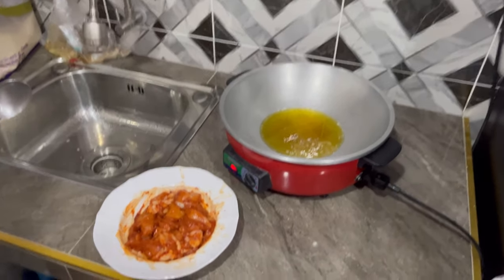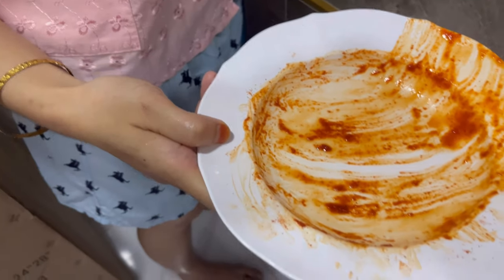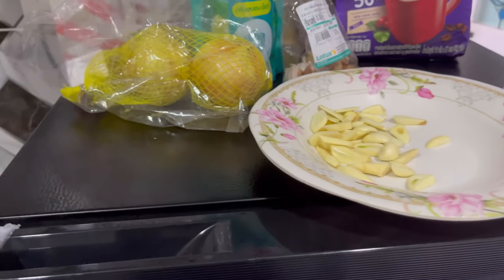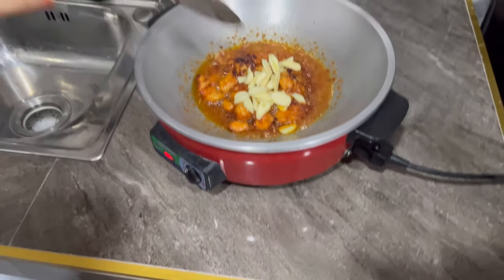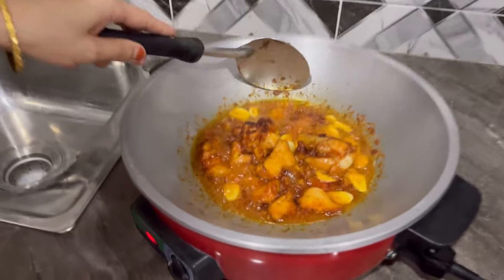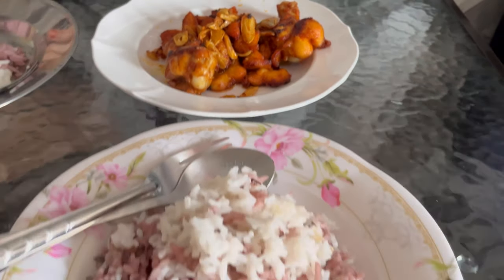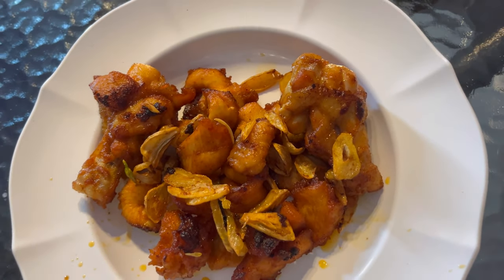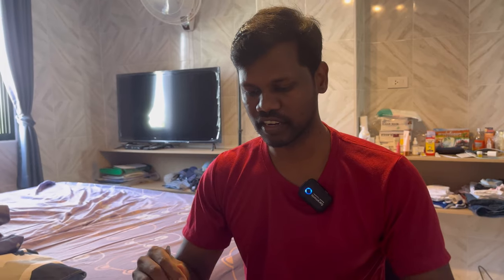💥My Thai Wife 😍 Cooked Fried Chicken 🍗 | Tamil Foreign Couple Vlog | Tamil Roamer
My Thai Wife Cooked Fried Chicken | Indian (Tamil) - Thai Couple Vlog | Tamil Roamer

வணக்கம்🙏 மக்களே! நான் தற்பொழுது தாய்லாந்தில் வசித்து வருகிறேன் இங்குள்ள சுற்றுலாத் தலங்கள், மொழி, கலாச்சாரம் மற்றும் உணவு போன்றவற்றை எனது ஓய்வு நேரத்தில் முடிந்த அளவு சிறப்பாக படம்பிடித்து உங்களுக்கு காண்பிக்க முயற்ச்சி செய்கிறேன்.
உங்கள் ஆதரவே எனது உந்துகோல்! நன்றி!!
Hi folks! Currently, I live in Thailand, I try to film the beautiful places, food, language, and culture of Thailand in my spare time. Thanks for your love and support! 😘🙏

தாய்லாந்து  தாய் என அழைக்கப்படும் நாடு  தென்கிழக்கு ஆசியாவில் உள்ள ஒரு நாடு. இதன் எல்லைகளாக மியான்மர், லாவோஸ் ஆகியன வடக்கேயும், லாவோஸ், கம்போடியா ஆகியன கிழக்கேயும், தாய்லாந்து வளைகுடா, மலேசியா ஆகியன தெற்கேயும், அந்தமான் கடல் மேற்கேயும் அமைந்துள்ளன.

Thailand tour tamil,World.Nation History in tamil,
Bangkok city in Tamil,Bangkok culture in tamil,
Thailand massage,Thailand nightlife,Thailand travel in tamil,pattaya walking street today pattaya walking street 2020 today  tamil

Note: Copying or Reproduction of Logo or content from this channel is strictly prohibited.